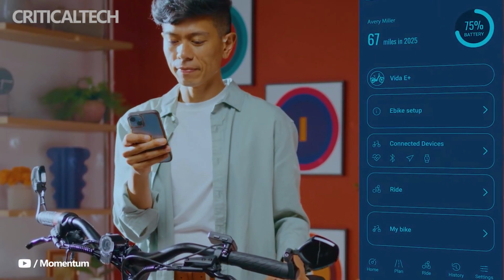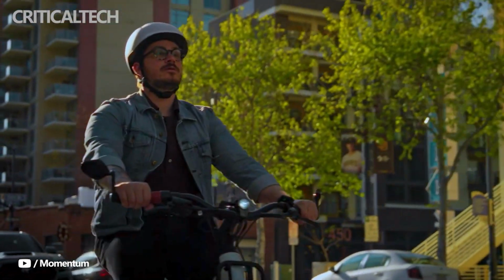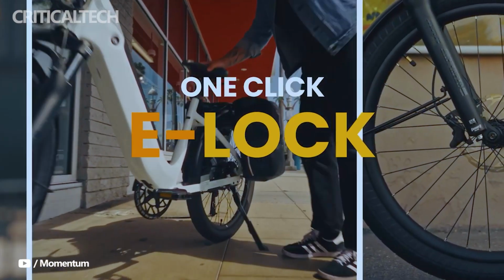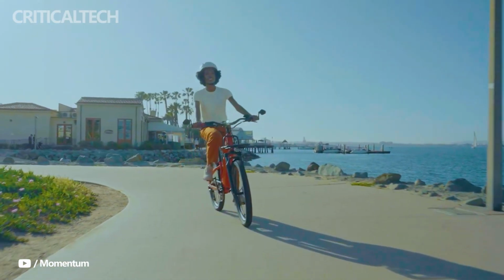Momentum Vida E+ | Stylish and Powerful City E-Bike!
The Momentum Vida E+ arrives as a compelling option in the premium urban e-bike market, offering a blend of comfort, advanced technology, and dependable performance tailored for city commuters and leisure riders alike.

Priced at 2,480 dollars, it positions itself as a high-end choice for those seeking both style and substance in their daily rides.

With a clean, contemporary design, the Vida E+ comes in three elegant color options—Abyss Black, Mountain Air, and Caramel Cinnamon—and is available in sizes S and L to suit a wide range of riders.

Its focus on ride quality, thoughtful ergonomics, and polished aesthetics makes it a standout choice for anyone looking to elevate their urban cycling experience.